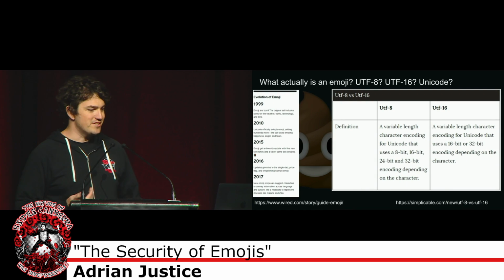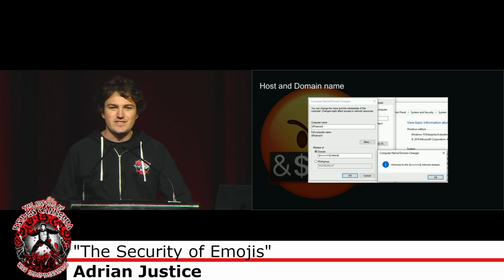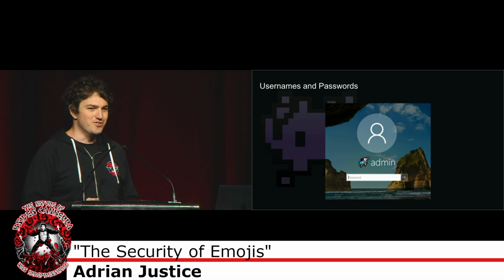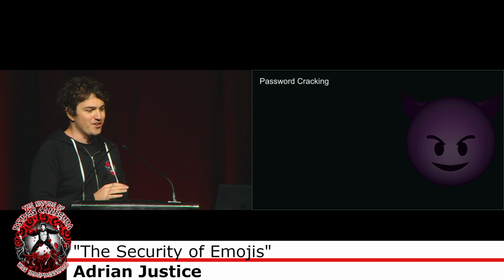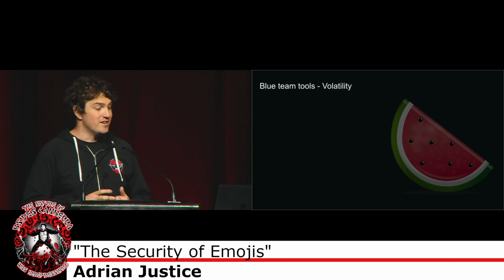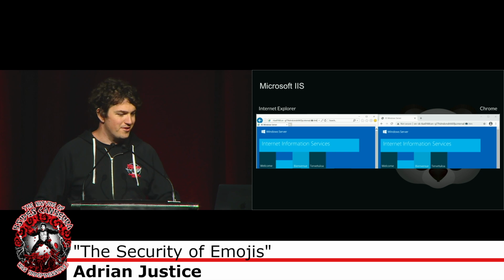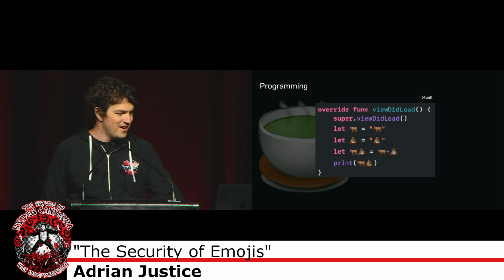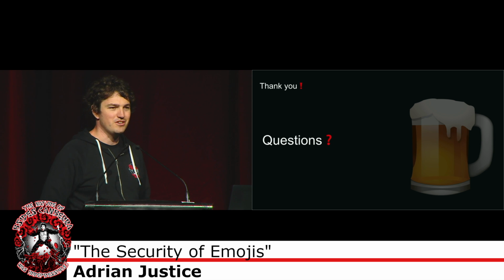"The Security of Emojis" - Adrian Justice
BSides Canberra 2021, 9-10th April 2021
National Convention Centre